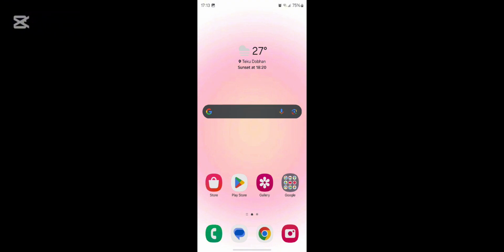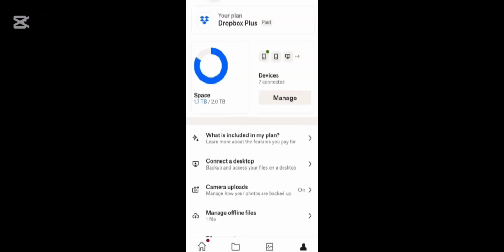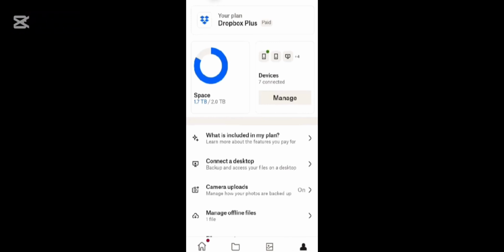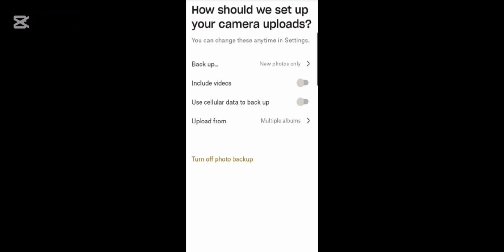How to Use Dropbox for Photos !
In today’s video, we’re going to show you how to use Dropbox to store, organize, and share your photos. Dropbox makes it easy to back up your photos and access them from anywhere, whether you're on your computer or mobile device. Let’s dive right into it!

To get started, you can upload your photos manually from either your computer or phone. The first step is to open the Dropbox app or website and navigate to the folder where you’d like to store your photos. Once you're in the right folder, tap the plus sign at the bottom of the screen to begin the upload process. After that, select Upload Photos from the options provided.

Once you've tapped Upload Photos, you’ll be prompted to choose the photos you want to upload. After selecting the desired photos, tap on the folder icon to select where you want the photos to be stored. This can be a new folder or an existing one, depending on how you want to organize your photos. Once this is done, your photos will be uploaded to Dropbox and safely stored in the cloud.

In addition to uploading, Dropbox provides several organizing features to help you manage your photos, such as tags and device syncing. You can also create subfolders to further organize your photos. These features allow you to easily find, sort, and retrieve your photos whenever you need them.

Lastly, Dropbox also makes it easy to share your photos with others. You can share your photos by simply creating a shared link or inviting people directly to view or edit your photos. This way, you can share your memories and work with friends, family, or colleagues, all while keeping your photos backed up and safe in the cloud.

We hope you found this video helpful! We’ll be back soon with more Dropbox tutorials and tips.